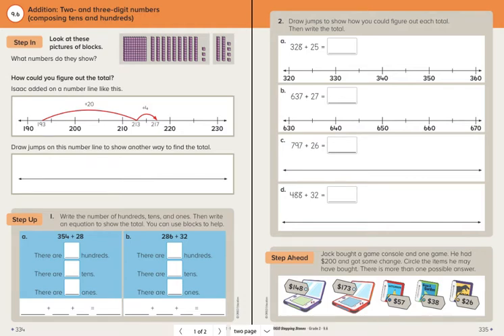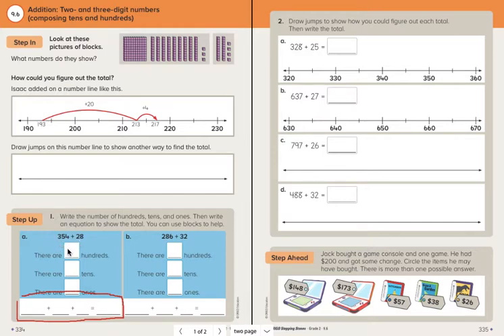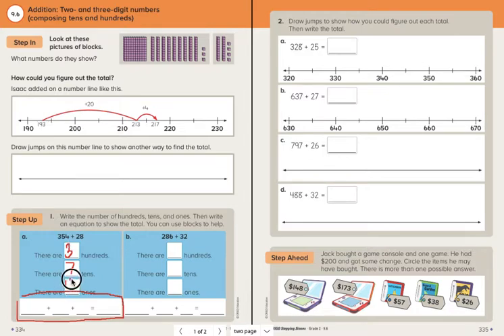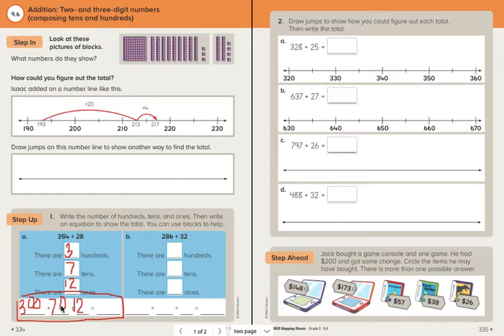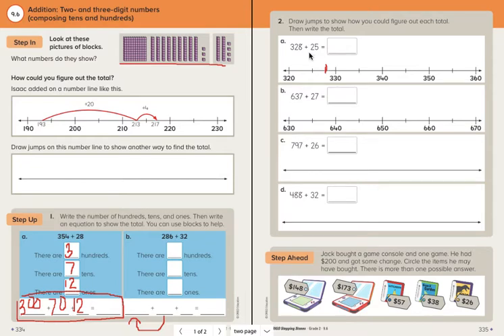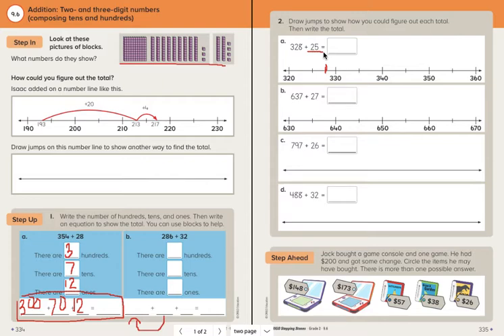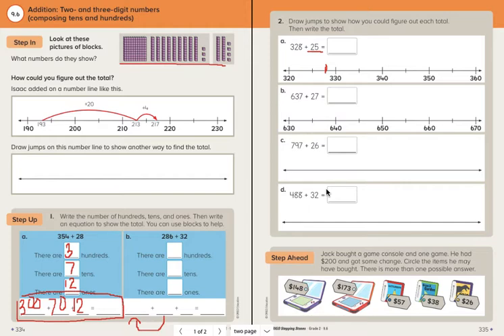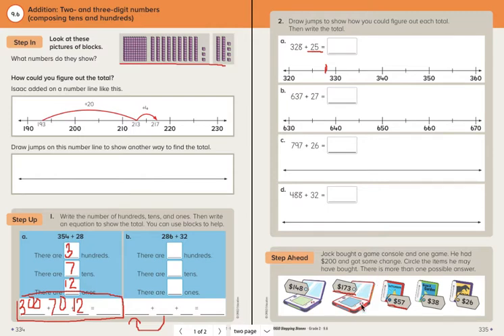Journal Pages 334 & 335 (9.6)